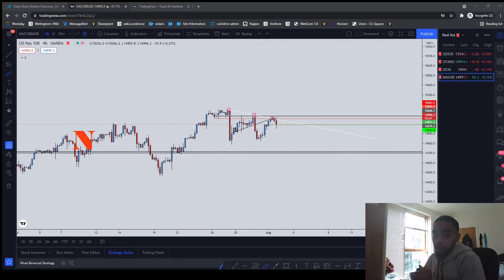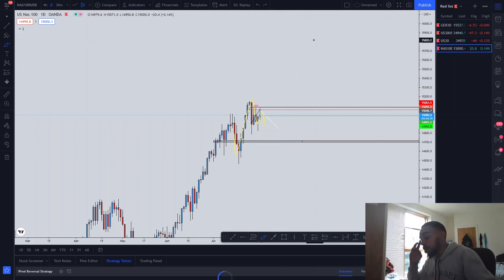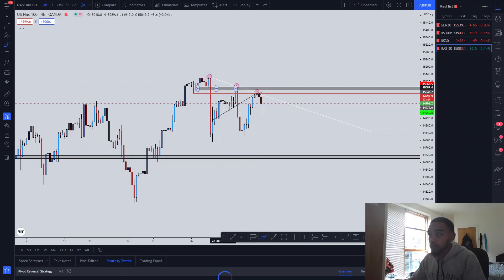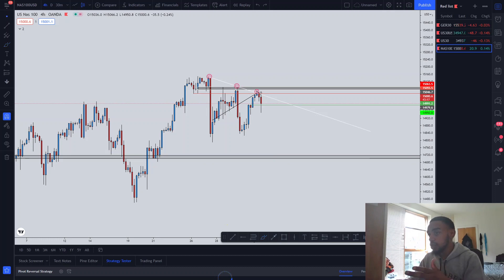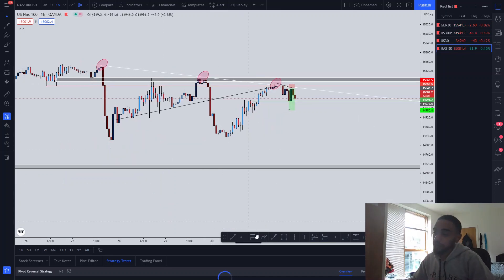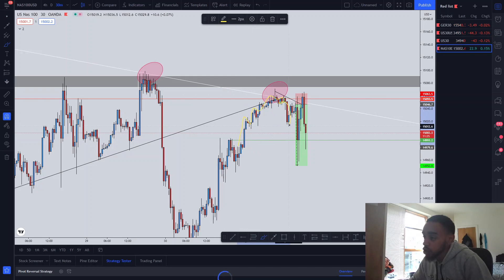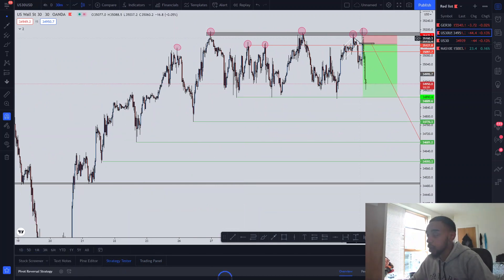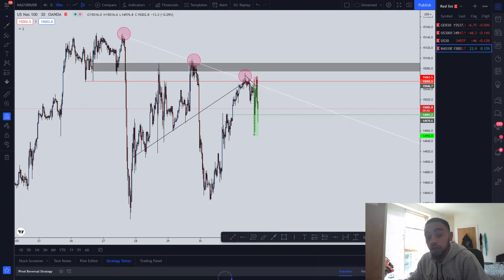My Forex Funds 2k Challenge Series, Ep 2 | NAS100 TRADE RECAP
What's good my people, in todays videos we are breaking down a beautiful trade taken on NAS100 on our myforexfunds 2k account challenge.

Any questions drop them in the comment section.